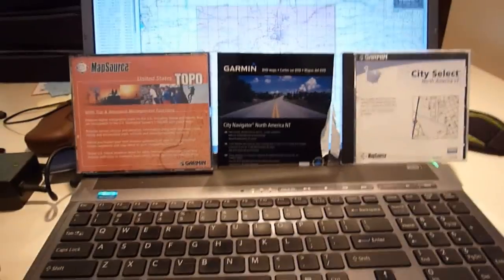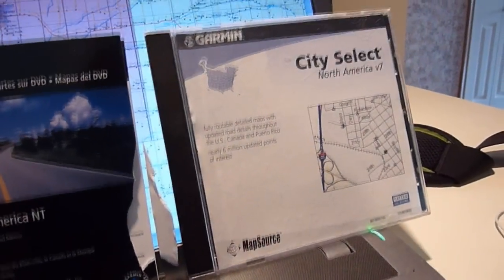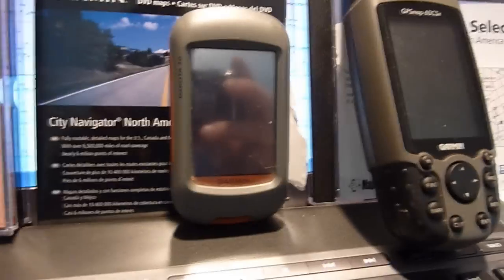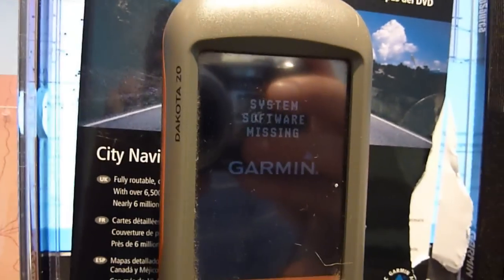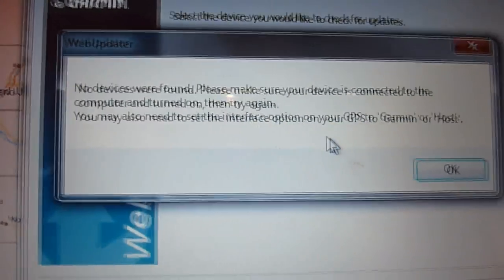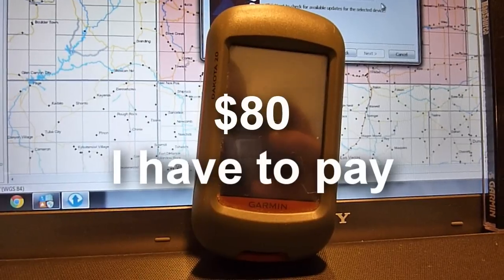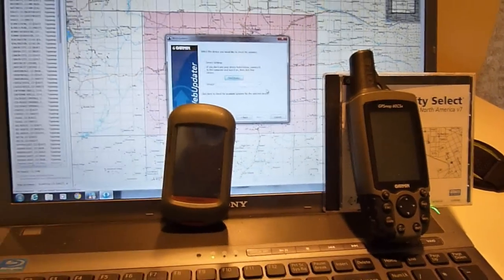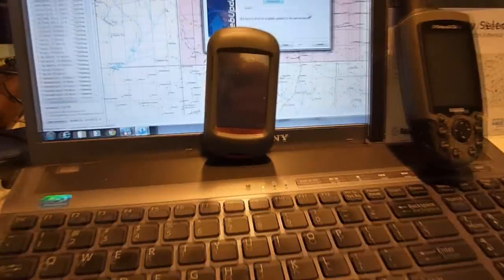Garmin Mapsource Installation and Unlock Problems + Dakota 20 System Software Missing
I spent two days mostly on the phone with Garmin trying to get my Mapsource products installed on my new PC and then unlocked to the particular Garmin units I had and then... at some point during this tedious process, my Garmin Dakota 20 operating system disappeared and I have to send it back along with $80 (like this was all my fault), to get it fixed.  Pretty disappointed with Garmin.